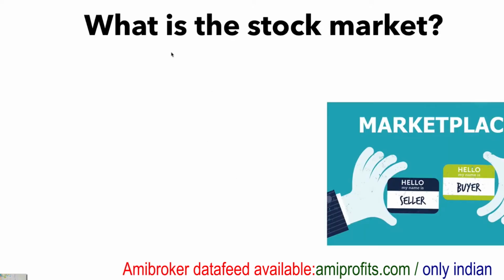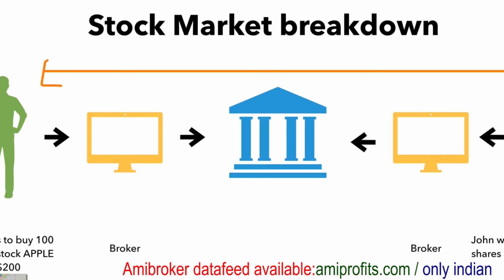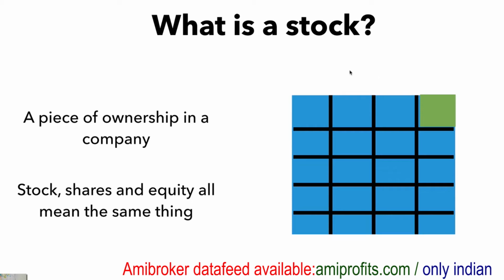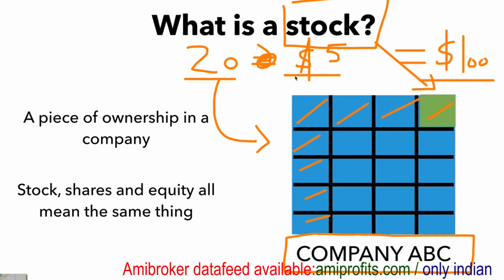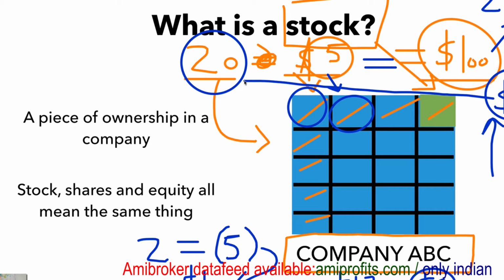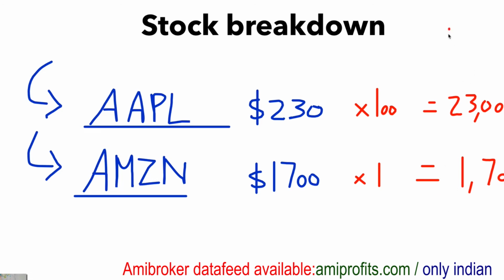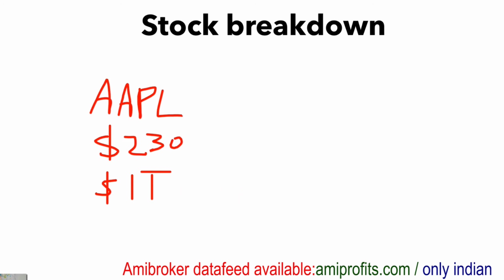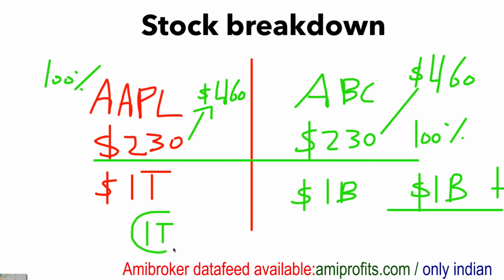Stock Market India | Indian Share Market | Amibroker Data Feed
best trading app india
bse india share price
india stock index
amibroker
intradayafl
amibroker algo trading
datafeed amibroker
amibroker data feed free
cheapest data feed for amibroker
real time data for amibroker
amibroker live data feed
nse data feed for amibroker
amibroker real time data feed
amifeeder live data
cheapest nse data provider
nse data provider for amibroker
what is intraday trading
what is stock exchange
what time stock market open
what is stock trading
what is an options trader